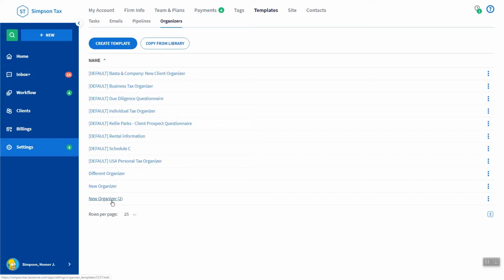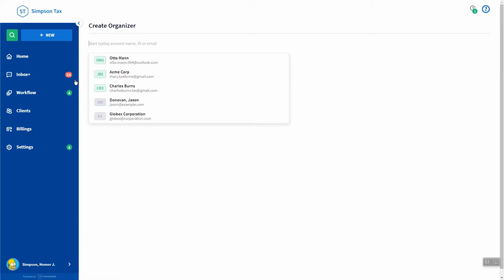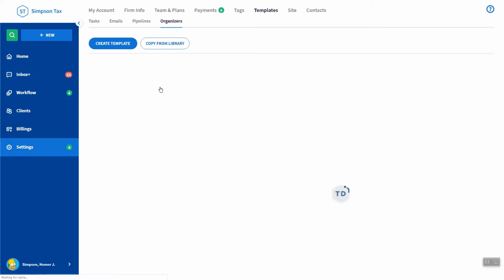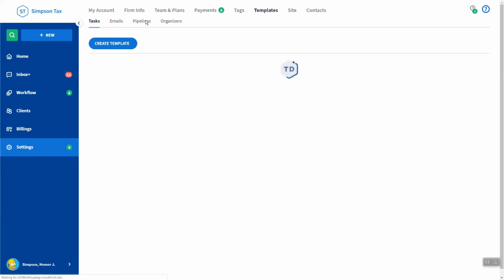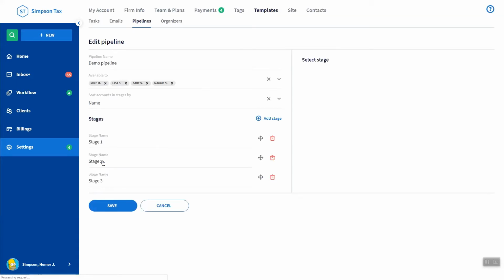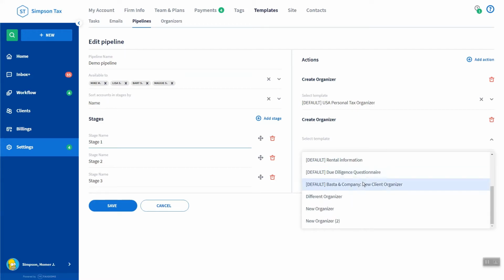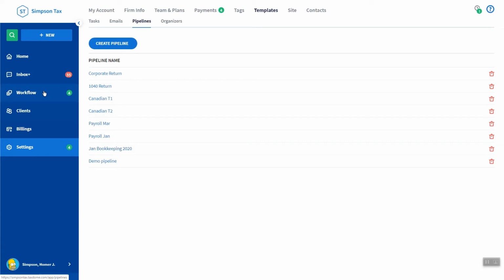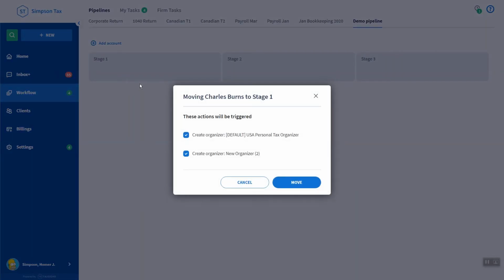OUTDATED How to TaxDome: Sending an Organizer to a Client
This is the second video on TaxDome organizers. We will show you how you can share organizer template with your clients. This can be done either manually or through our pipeline automation.